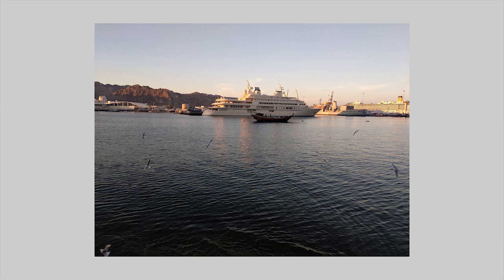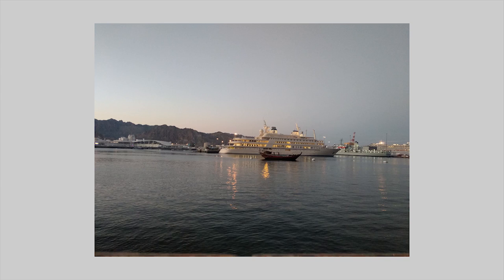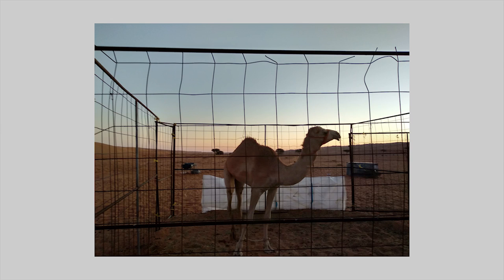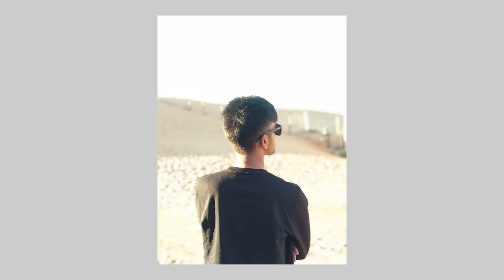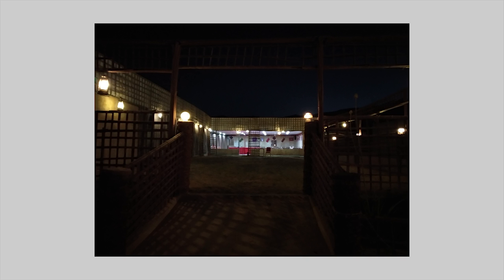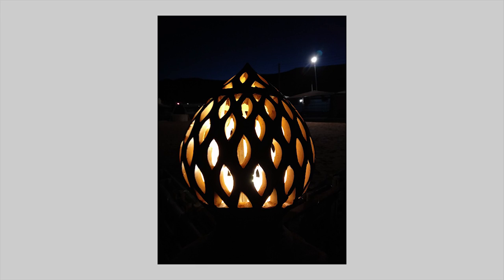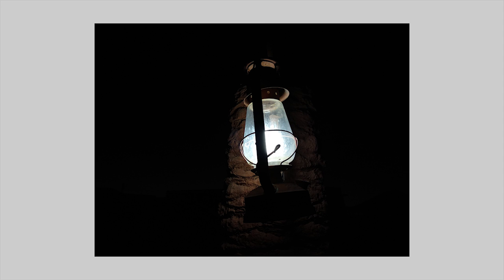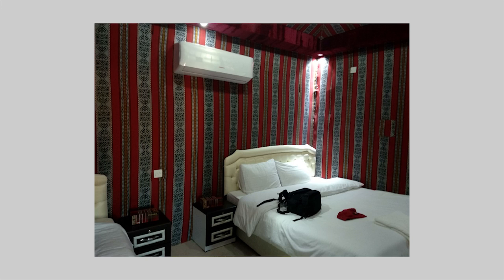FLAGSHIP Dual Cameras? - Mi A1 Camera Review!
New social media links:
Instagram (no posts as of 28/12/2018, but lotta value posting soon!)
___ In the launch event of the Xiaomi Mi A1, Xiaomi hyped up their dual cameras so much, comparing it with the OnePlus 5 and even the iPhone 7 Plus, calling them 'flagship dual cameras'. But does it live up to its potential? Well, watch this video to find out.

The Mi A1 sports a dual 12MP sensor at the rear, one sporting a telephoto lens. It has an f/2.2 aperture lens. It is capable of shooting upto 4K quality videos at 30FPS. The camera cannot shoot 60FPS footage, which is a big disappointment for me since I just love the super smooth footage that comes out with 60FPS videos. The front camera is a 5MP sensor that takes decent photos in natural lighting, with an f/2.2 aperture.

About The Android Nerd:

The Android Nerd is the ultimate destination for all Android Geeks. I upload Android-based videos like App Reviews, Android Tutorials and Nova Launcher Setups.